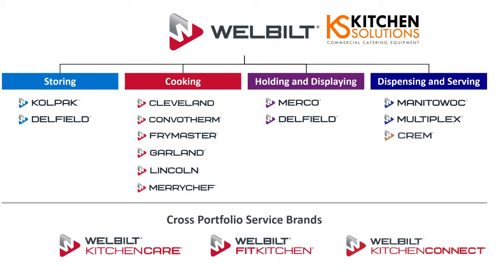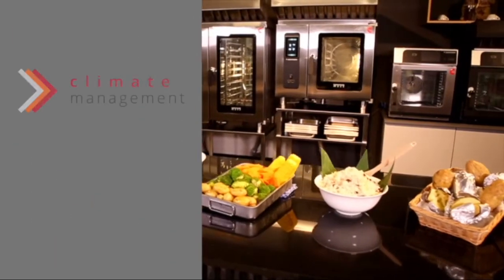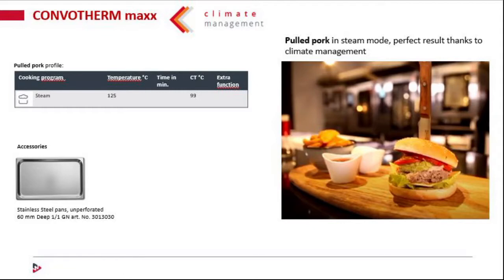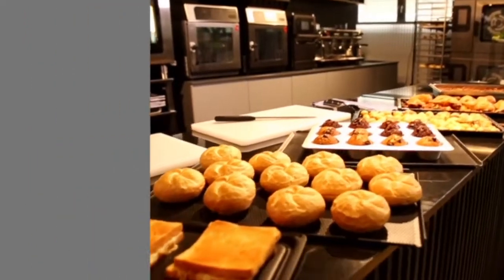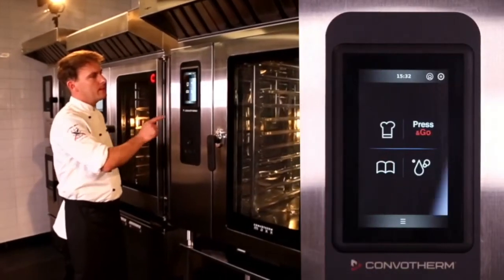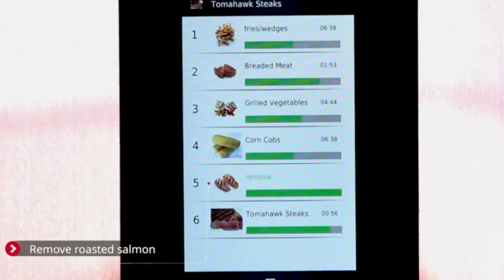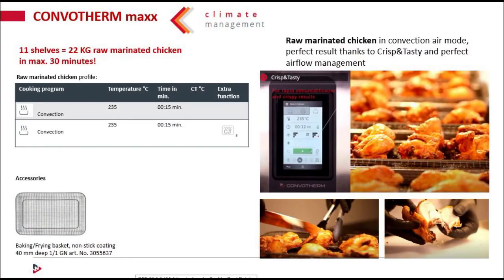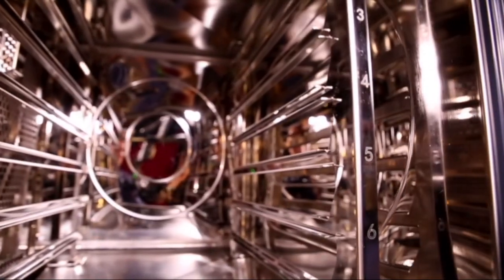Kitchen Solutions Convotherm Maxx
James Mitchell and Paul Patel introduce the Convotherm Maxx